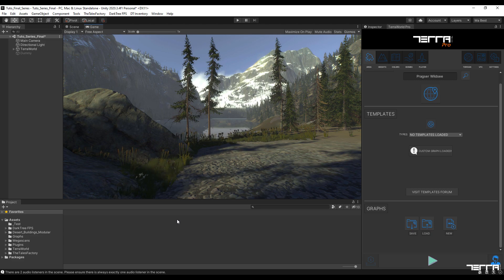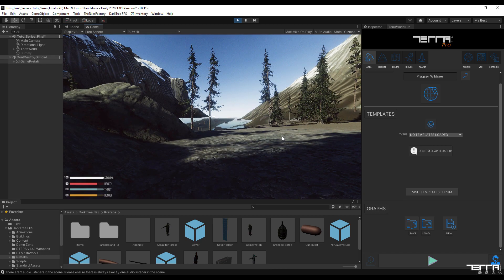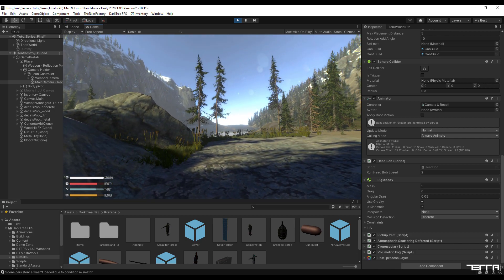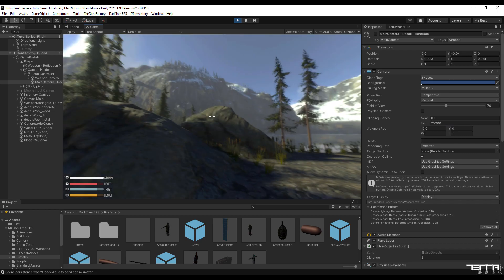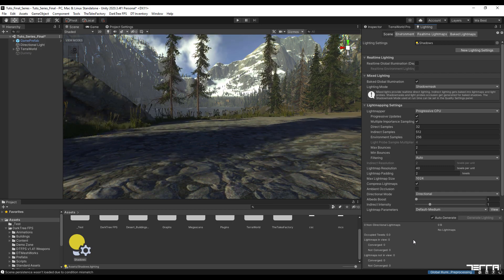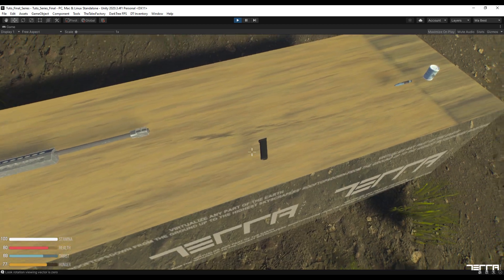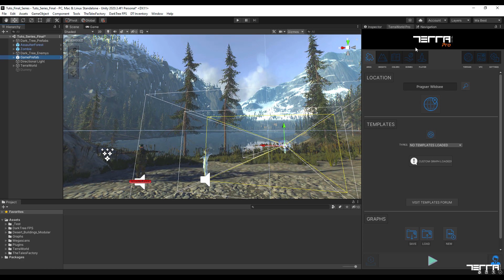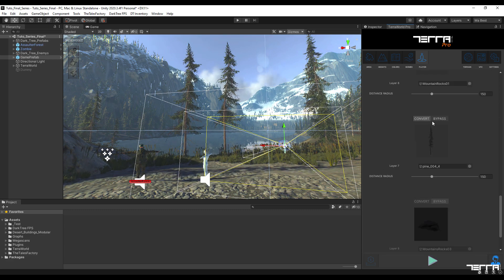Create Detailed Environment For FPS Game In Unity By TerraWorld - Tutorial, Part 10 (Player Tab)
I invite you to watch the latest episode of a series of videos related to using TerraWorld 2021 to create a high-detail environment for use in a military simulator.

🔥 𝑾𝒆 𝒘𝒊𝒍𝒍 𝒓𝒆𝒍𝒆𝒂𝒔𝒆 𝒕𝒉𝒆 𝑭𝒓𝒆𝒆 𝑻𝒐 𝑷𝒍𝒂𝒚 𝒈𝒂𝒎𝒆 𝒑𝒍𝒖𝒔 𝒂𝒍𝒍 𝒕𝒉𝒆 𝒔𝒐𝒖𝒓𝒄𝒆 𝒄𝒐𝒅𝒆𝒔 & 𝒄𝒐𝒏𝒕𝒆𝒏𝒕 𝒕𝒐 𝑻𝒆𝒓𝒓𝒂𝑾𝒐𝒓𝒍𝒅 𝒖𝒔𝒆𝒓𝒔 𝒂𝒔 𝒂 𝒅𝒆𝒎𝒐 𝒔𝒄𝒆𝒏𝒆 𝒔𝒐𝒐𝒏.🔥

The purpose of making this series of videos was to show each of the capabilities of TerraWorld 2021 software in order to create an environment with high detail.

We also learned from the most basic steps such as selecting the favorable location to the last steps such as editing the created scene. In this video, we will also learn how to add a game object to the scene.

Chapters:
0:00​  Intro
00:28​ Introduce DarkTree FPS System Asset
02:00​ How to set Main Camera in the scene
02:26 How to fix Post Processing problem
03:21​ Tip: How to change Main Camera "Far Clipping" parameter
04:10 Tip: How to change character settings
05:02 Tip: How to reach higher performance in Unity
05:33 Tip: How to improve quality of Lighting in Unity
08:02 How to use Navigation system in Unity
08:55 NPC`s setting such as zombies and enemies
09:49 Introduce the "Player Tab" in TerraWorld
11:27 Scenes captured from TerraWorld`s FPS Demo

Used Assets:
DarkTree FPS system